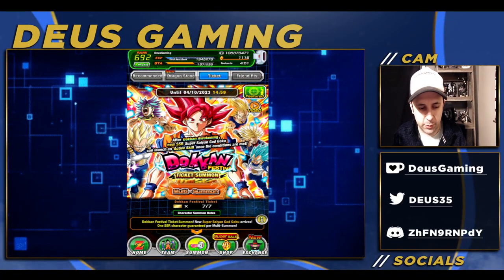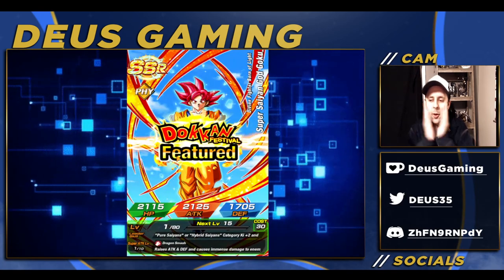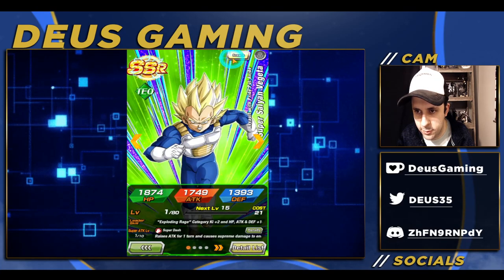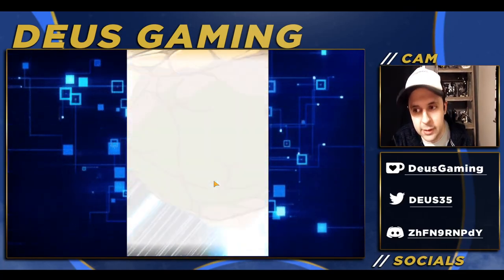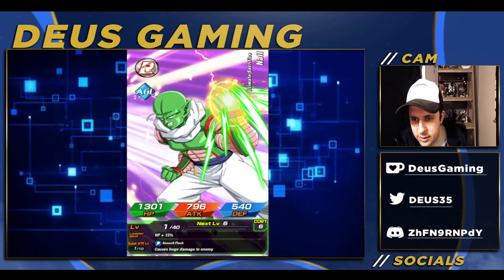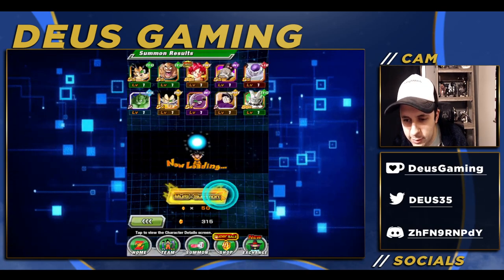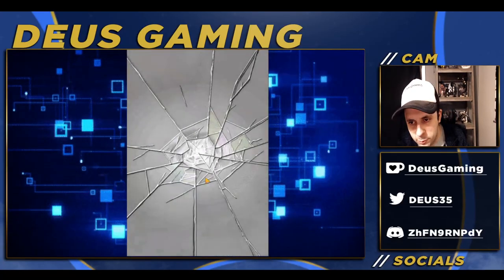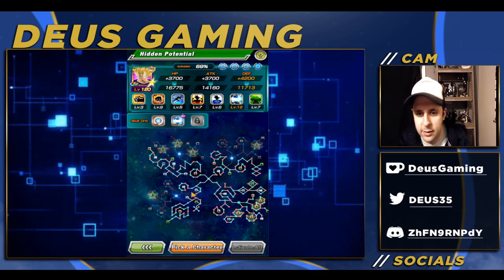Can 1000 Dragon Stones get me the new Super Saiyan God Goku? Saiyan Day 2023 Summons [Dokkan Battle]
well i guess my anniversary saving stones are in danger aren't they?